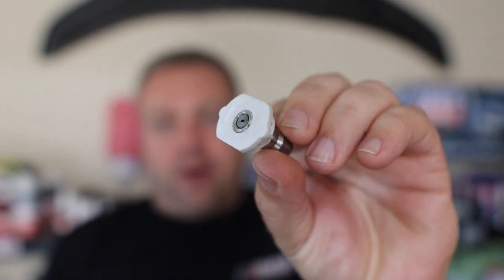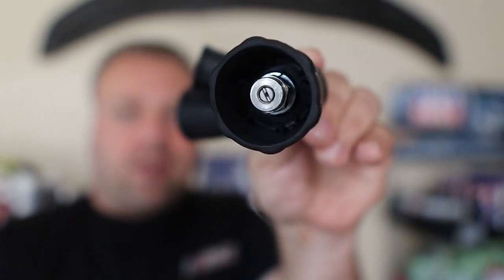CREATING NOZZLE GUARDS | BETTER THAN YOU CAN BUY | CAR DETAILING TIPS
Today we buy parts across the internet to create our own Nozzle Guards that are better and cheaper then the selection available right now.  I show you that we can even buy products in multiples and still come out cheaper than a built one with shipping.  Enjoy the video and of course the bloopers at the end.

Version 2 - Very Good, but more difficult and exposed metal
Pipe 1/4 male x 1/4 male at 1 1/2 inches long - Home Depot, cannot find a link.
1/4 Female Quick Disconnect Amazon

Version 3 - Good, but exposed metal. Most similar to what's on the market
Guard with Coupling
1/4 Male Quick Disconnect Amazon

3.0 variety pack with 0,15,25 and 40 degree
40 degree 4.0
Deionization rinsing nozzle

Awesome Multi Tool Wrench
MTM Swivel Spray Gun Fittings installed
Brass Garden Hose Shutoff valve

Camera Equipment:
Main Camera
50 mm Lens
Camera Light

00:00 - Intro
01:03 - Overview
04:17 - Testing Nozzle Performance
05:44 - Washing with the nozzles
06:49 - Cost Breakdown
09:13 - Costs
09:41 - Final Thoughts
10:39 - Bloopers